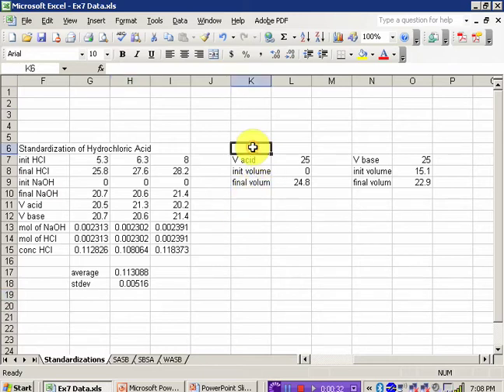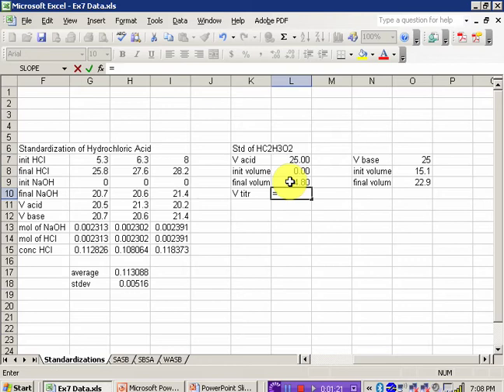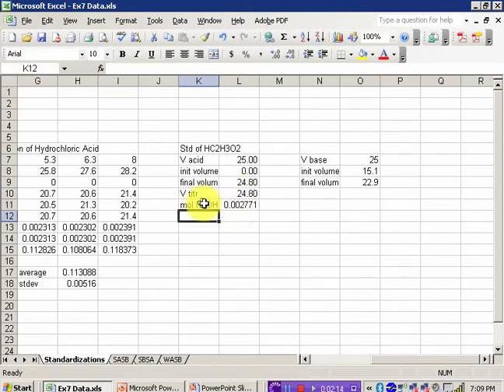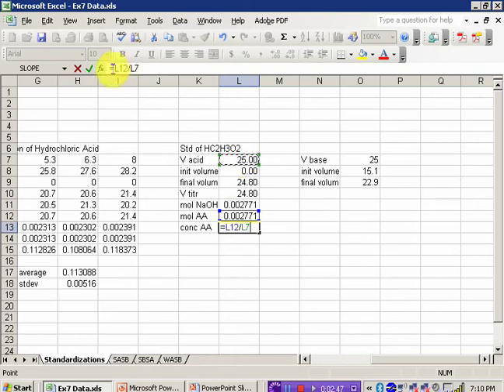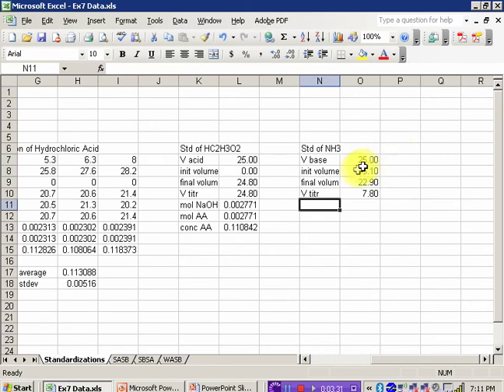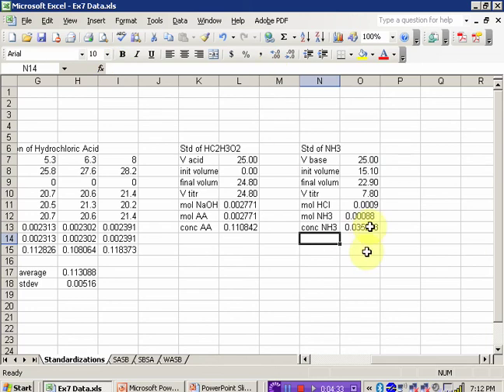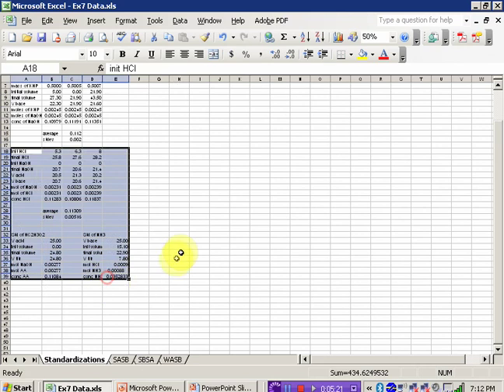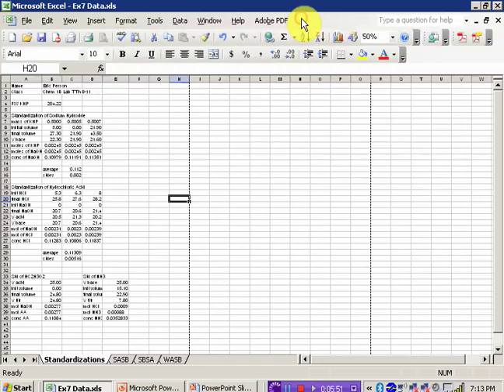Gen Chem 1B Lab - Ex7C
Calculations for the standardization of weak acid and weak base solutions.